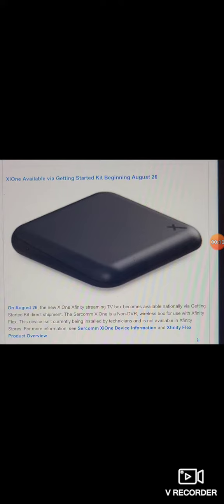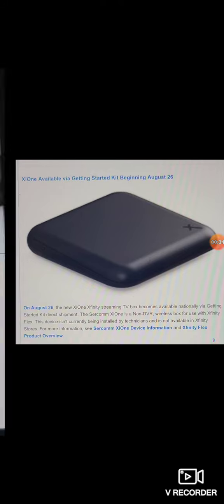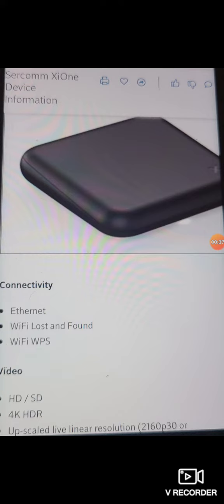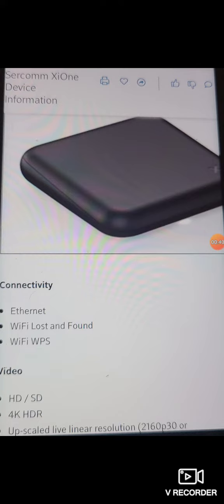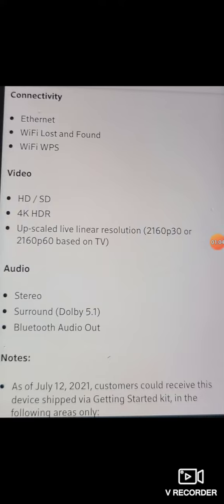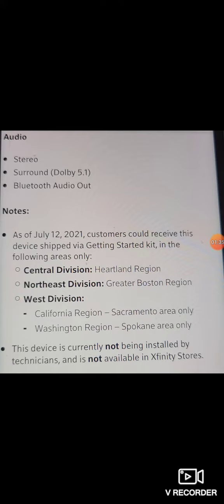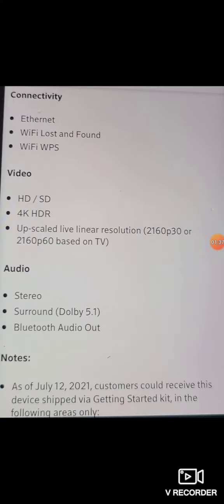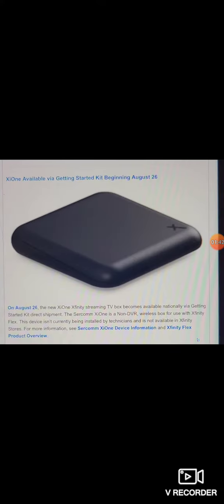New Xfinity Streaming box for flex customers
New xfinity Streaming box for flex customers only